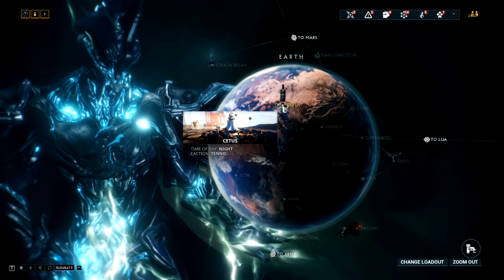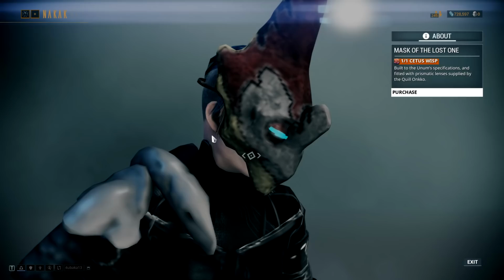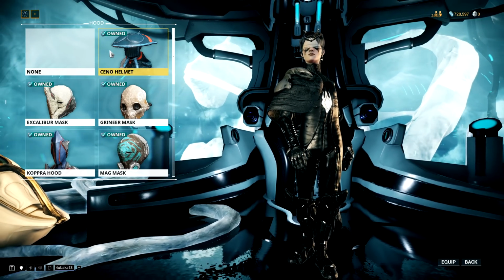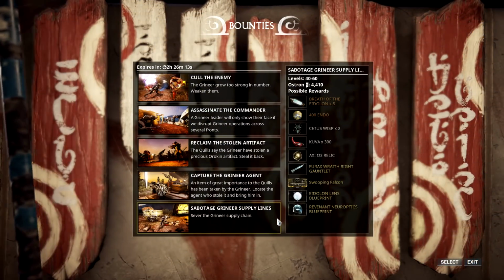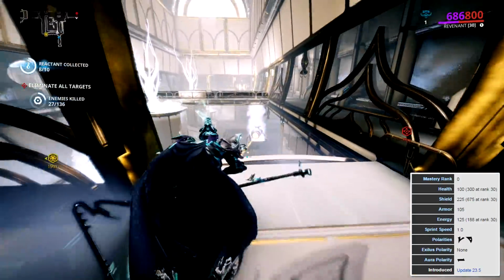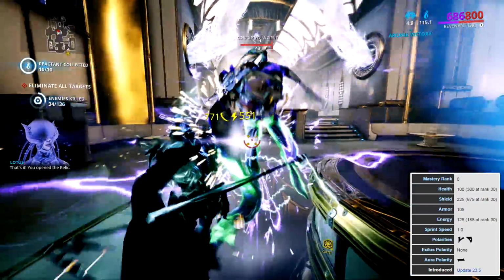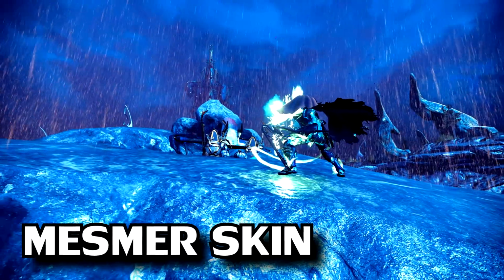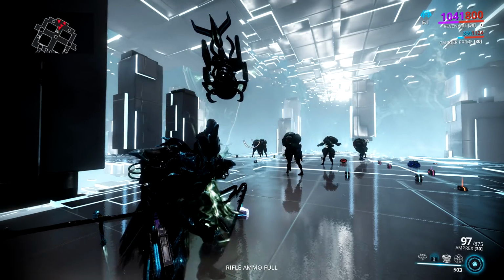Warframe Reviews - The Revenant